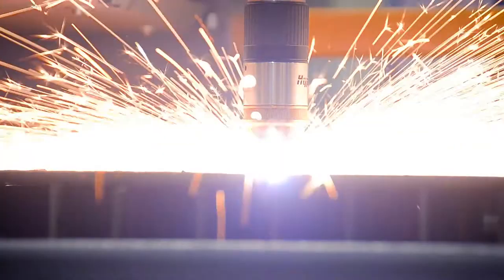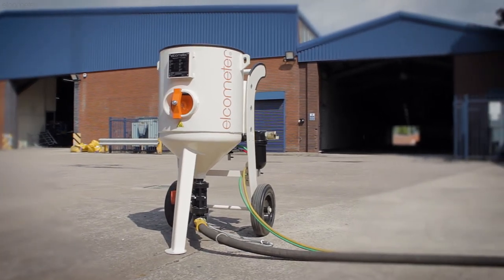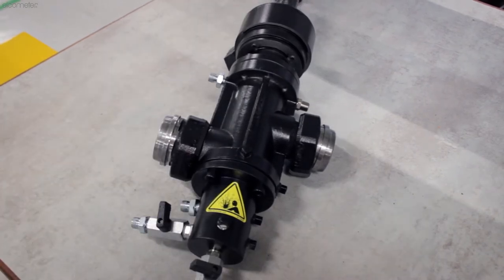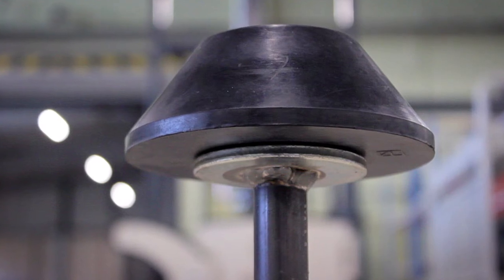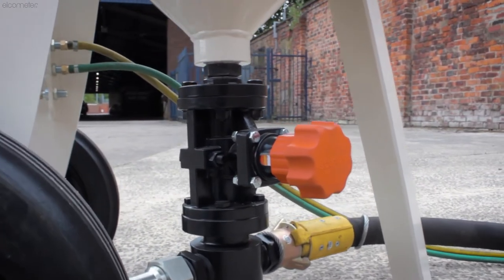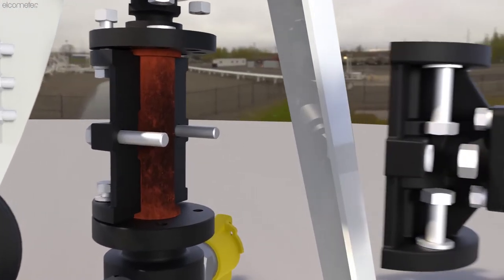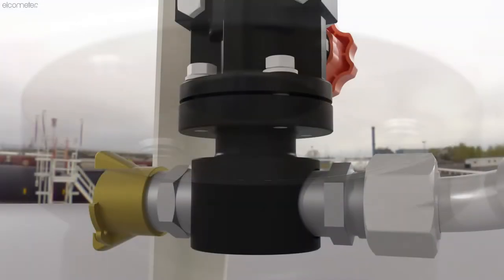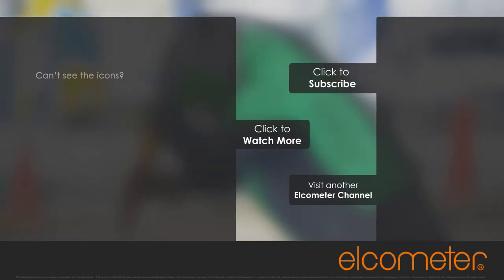Maximise Up Time with Elcometer Abrasive Blast Machines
This video is part of "Introducing the Elcometer Range of Dry Abrasive Blast Machines".

Designed from the ground up, and manufactured at our state-of-the-art production facility, Elcometer’s range of Blast Equipment has been engineered to be efficient, more reliable, and easier to maintain – so you can maximise your up time.

Performance and efficiency are nothing without durability. That’s why Elcometer’s Blast Machines are engineered to last longer.

To minimise downtime; the remote control valve, exhaust, silencer, and water separator can all be quickly swapped out in one assembly - just by undoing two union joints. So, while the assembly is being serviced in the shop, you can carry on blasting.

Servicing inside the blast machine is easy thanks to the large access doorway, which is wide enough for both of your arms. And, as each door comes with an ElcoFit™ Wraparound Sealing Gasket, you don’t have to worry about gasket alignment when closing the door.

Our focus on durability is not limited to the blast machine. Elcometer’s GV and AGV abrasive metering valves are fitted with replaceable elcoTOUGH™ Rubber Valve Liners, which protect and prolong the lifetime of the valve itself. Field trials have shown that the elcoTOUGH™ liner can last more than 3 times longer than other rubber liners.

For more information on the Elcometer Blast Machines, Valves, ancillary equipment, Personal Protection Equipment, and our complete range of spare and replacement parts - please contact Elcometer at or visit our